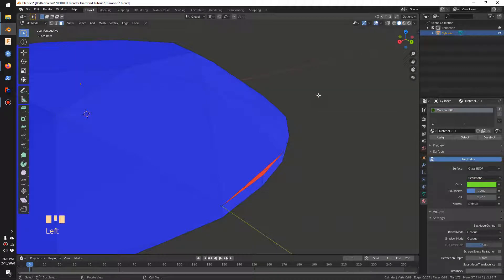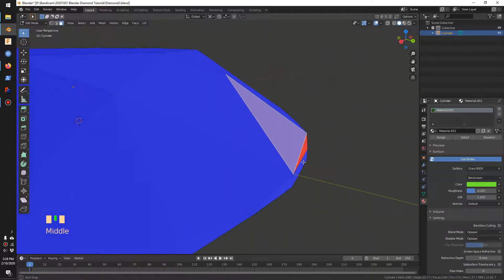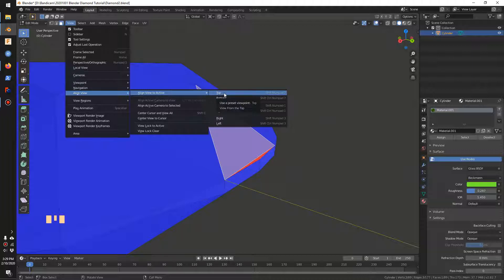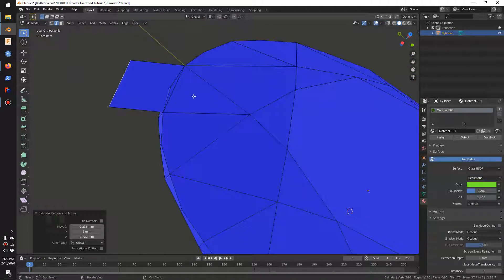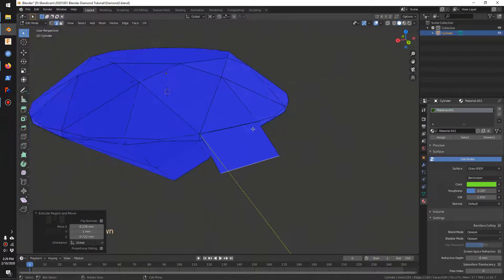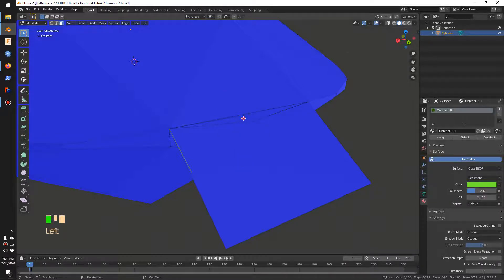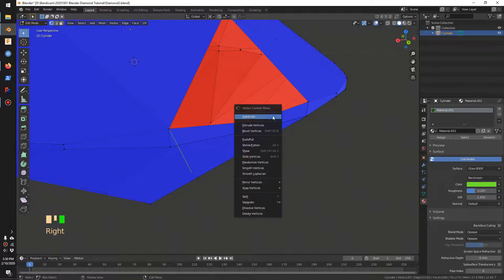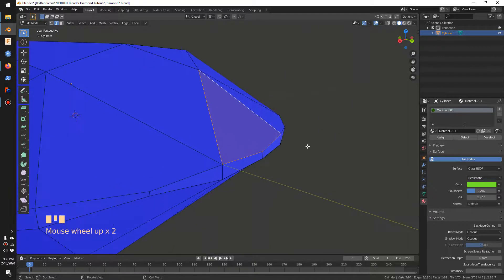Blender Tutorial - Extend Edge Parallel with Face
How to extend an edge while maintaining parallel with face in Blender 2.8